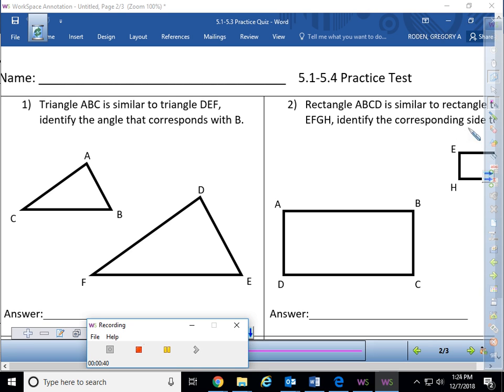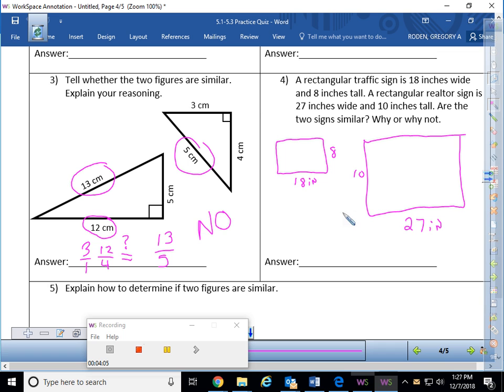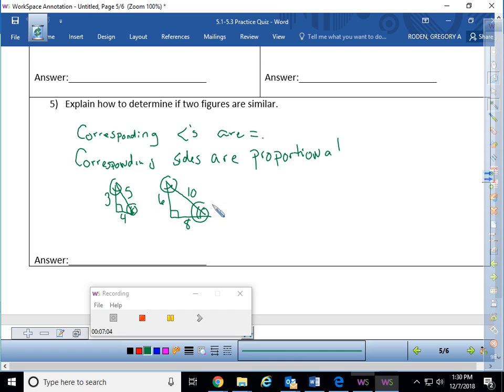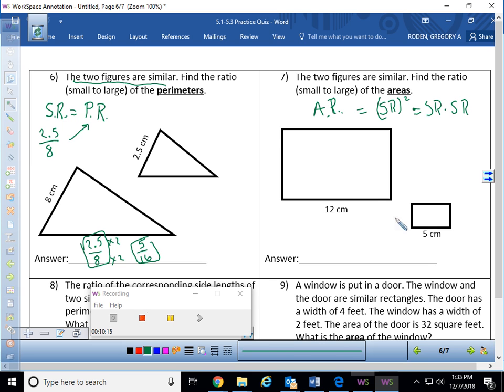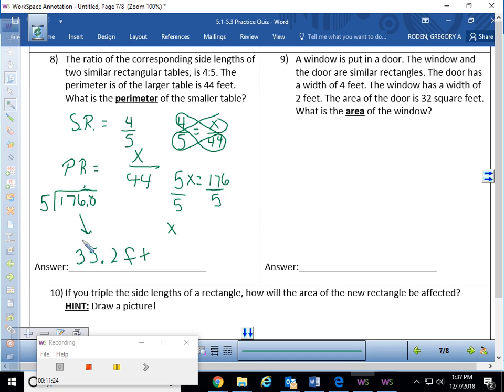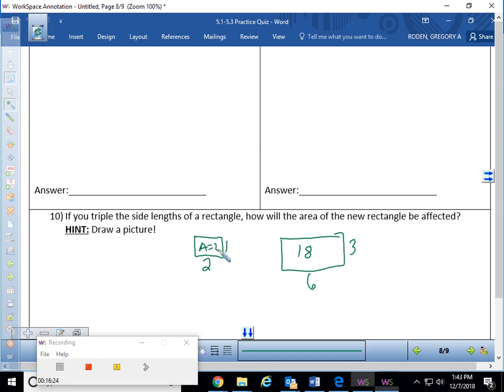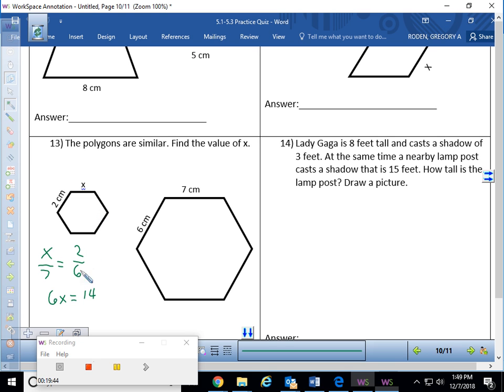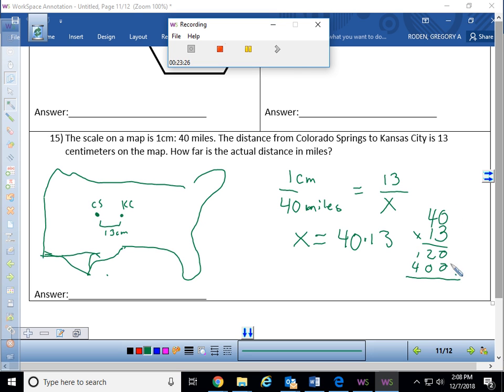5 1 5 3 Practice Test Solutions